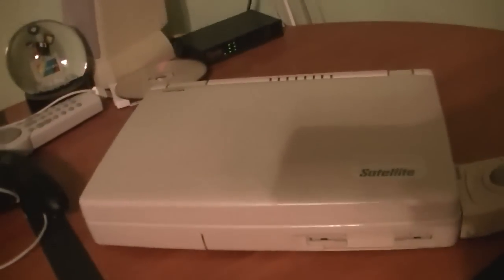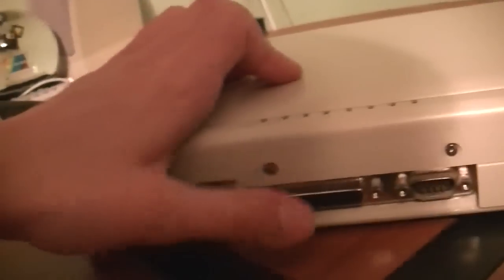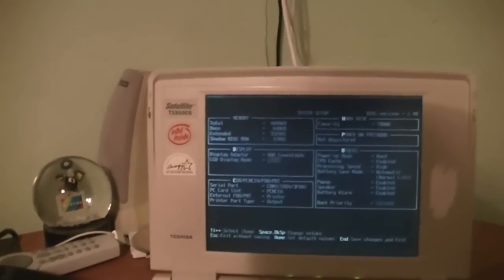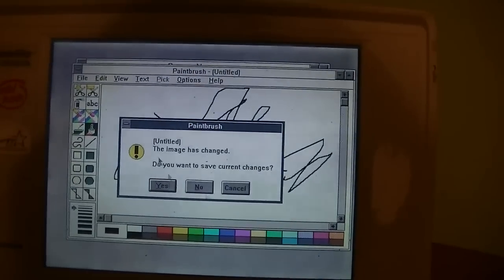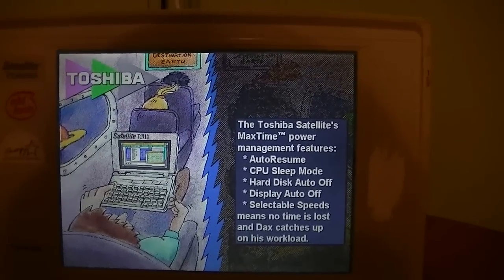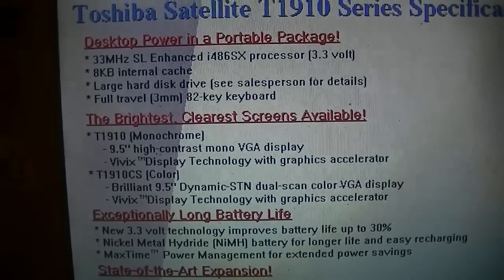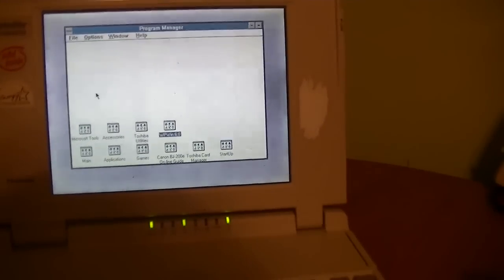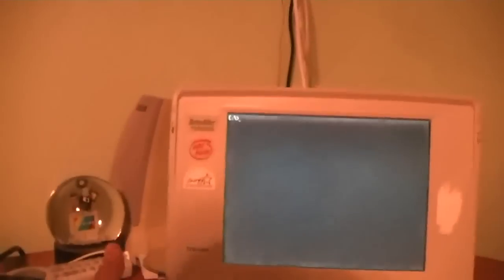Toshiba Satellite T1910CS Overview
Here's a quaint piece from the year 1994, known as the Toshiba Satellite T1910CS, which needs your help!